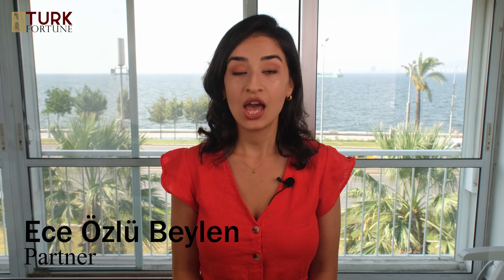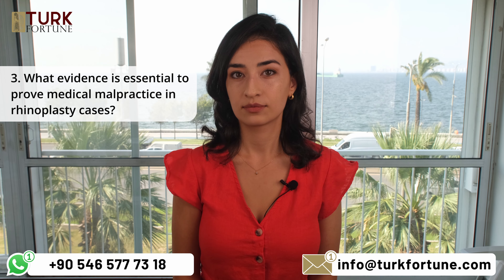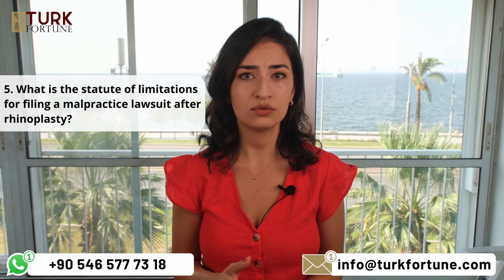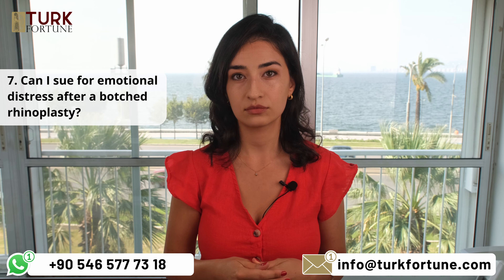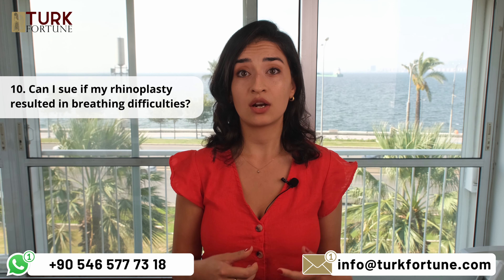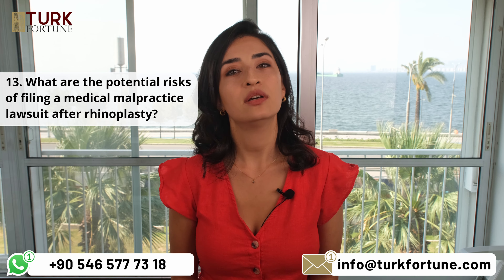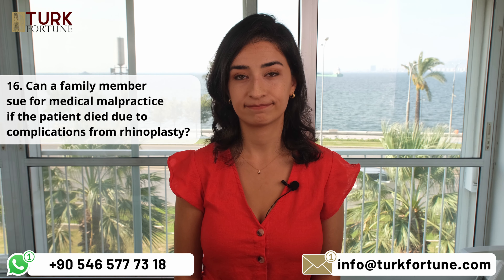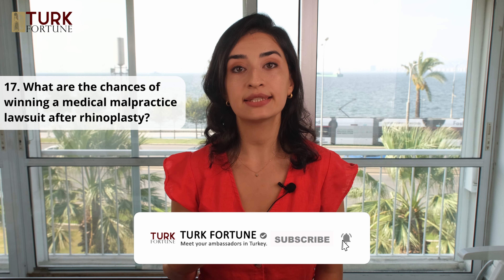18 FAQs on Botched Nose Jobs: Medical Malpractice Expertise in Turkey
In this video, medical malpractice lawyer Ece Özlü Beylen sheds light to 18 frequently asked questions regarding lawsuits arising from rhinoplasty failures in Turkey. These 18 questions are the ones we receive most from people who experienced a failure after getting a nose job in Turkey. We wish this video helps you to learn more about this topic if you are in this unfortunate situation.

Turkey Pays You to Bank Here! - FX Protected Yuvam Accounts of Turkey

00:00 Intro
00:16 1. What is Medical Malpractice in Rhinoplasty?
00:35 2. Reasons to File a Lawsuit after Rhinoplasty
01:03 3. Evidences of Rhinoplasty Failure
01:24 4. Lawsuit Based on Cosmetic Dissatisfaction
01:49 5. Deadline for Lawsuit after Surgery
02:20 6. Lawsuit Based on Unsuccesful Rhinoplasty
03:02 7. Lawsuit Based on Emotional Distress
03:17 8. First Step of the Procedure
03:34 9. Contents of the Compensation Claim
03:57 10. Lawsuit based on Breathing Difficulties
04:11 11. Signing a Consent Letter Before Surgery
04:36 12. Can I Sue the Hospital?
04:52 13. Risks of Filing a Malpractice Lawsuit
05:21 14. Lawsuit after Revision Rhinoplasty
05:37 15. How Long the Laswuit Takes?
06:06 16. Lawsuit After Death Due to Malpractice
06:40 17. Chances of Winning a Malpractice Lawsuit
07:15 18. Settlement with the Doctor before Lawsuit
07:40 Contact Us